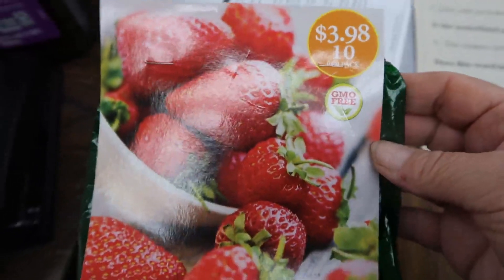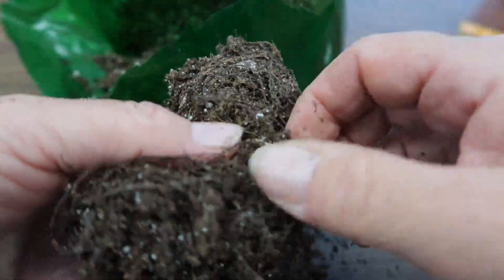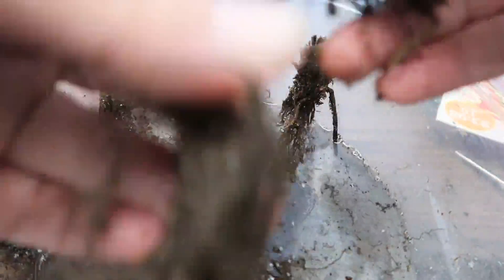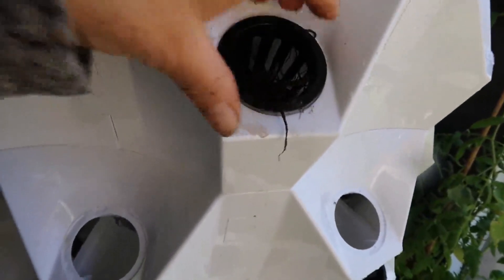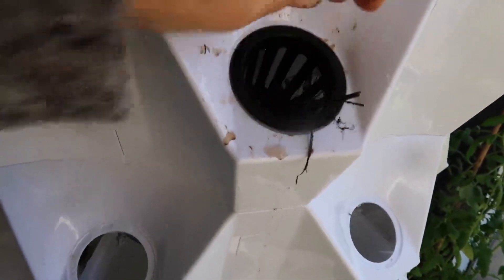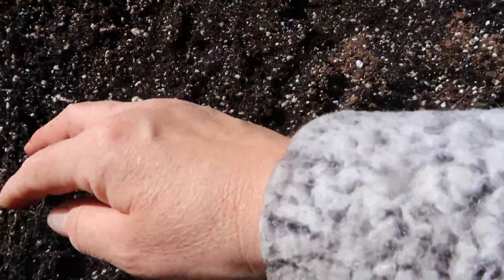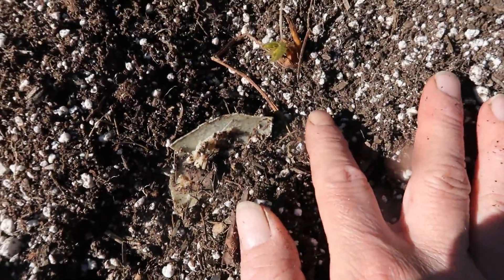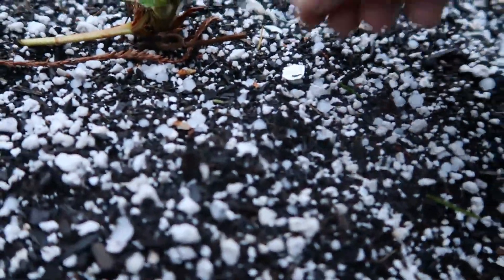How to Plant Bare Root Strawberries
This video shows how to plant bare root strawberries.  This is the time to plant bare root berries for many areas in the U.S.  The plants are available at nurseries, online, and locally in stores for a limited time.  I chose to plant strawberry plants in jugs, a raised bed, and in the hydroponic tower to see which does best.  Strawberries are very easy to grow and most economical when grown from bare root as opposed to potted plants.